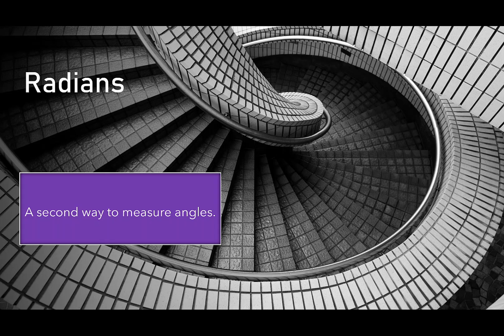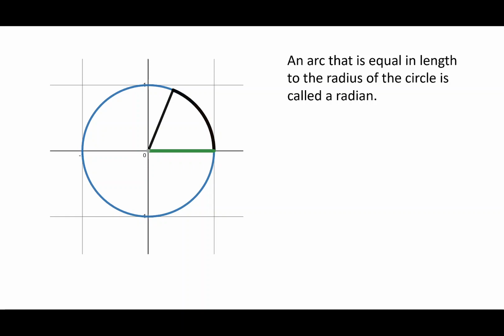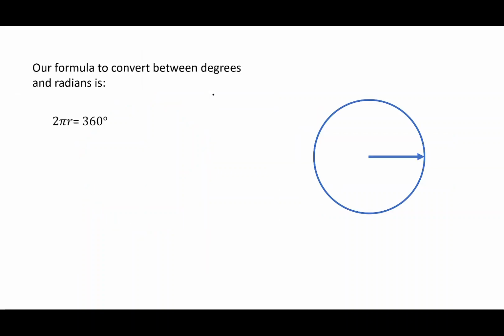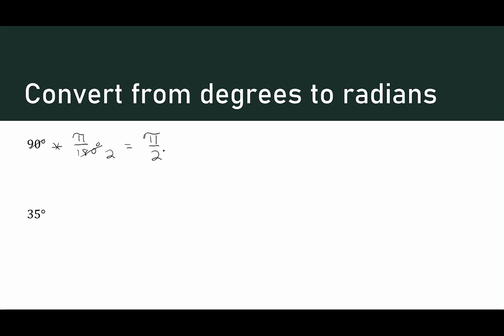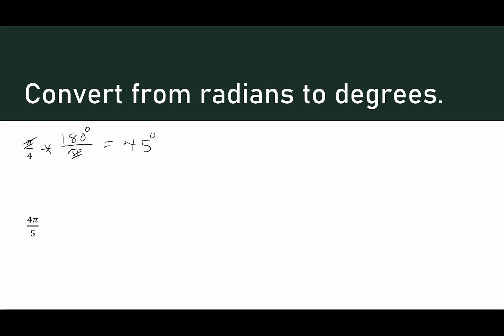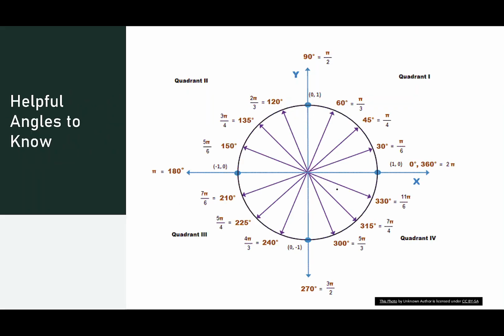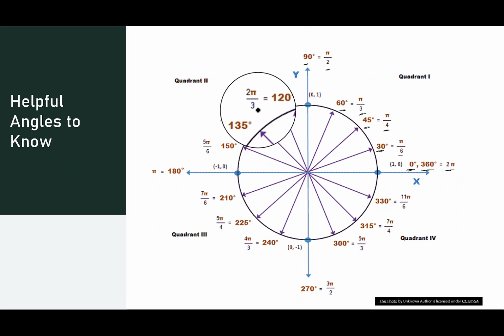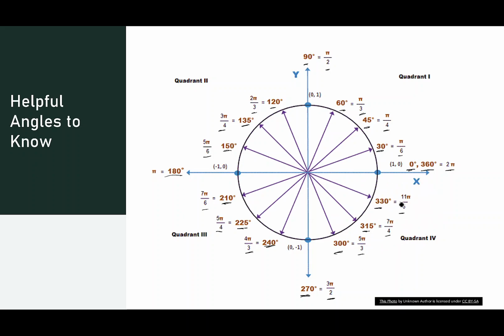Radians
Radians are another way to measure degrees. Radians connect arcs to central angles. In this video I will go over the definition of a radian and show you how to convert between radians and degrees. I'll also show you some important angles to know when studying trig.